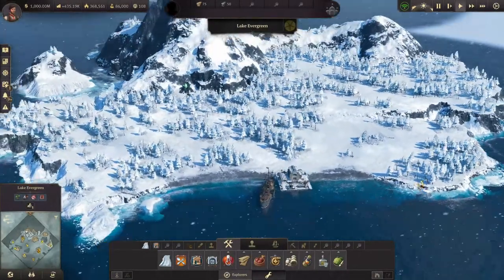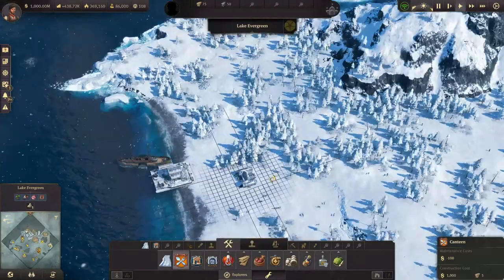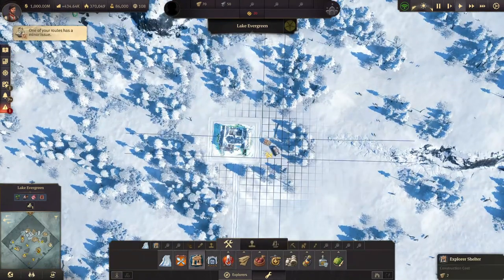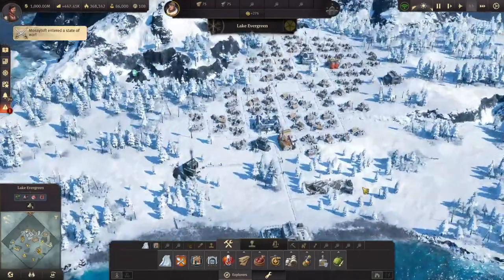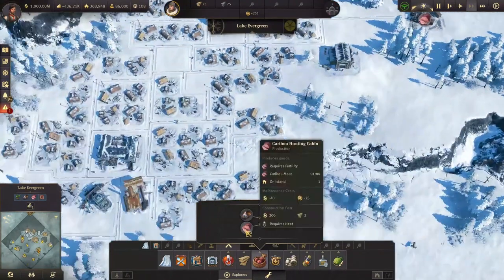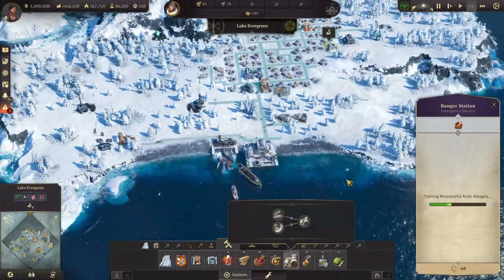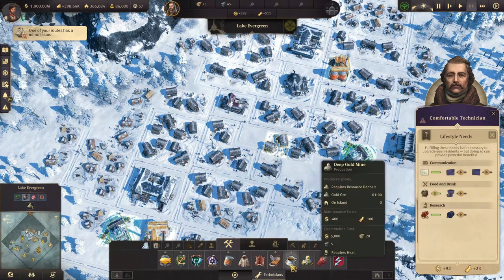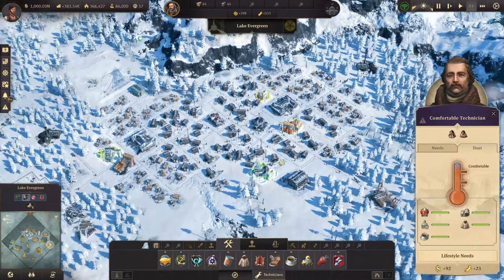Anno 1800 | A guide in the snow | Arctic guide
This time we do something different. A quick guide/ tips and tricks for the Arctic region. I had a few people asking for tips on how to build and a few people that found it to hard or annoying to build there. So here we are! We go from empty Island to providing them with all needs and greeds, with a few of the lifestyle bonuses as well. I hope you enjoy!